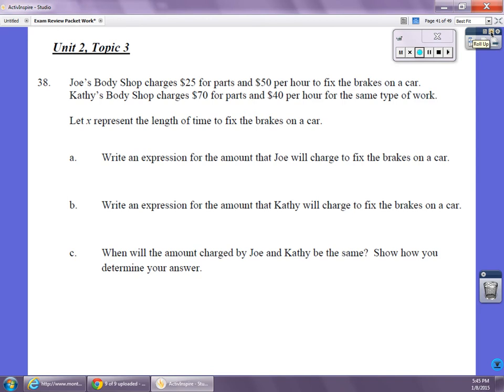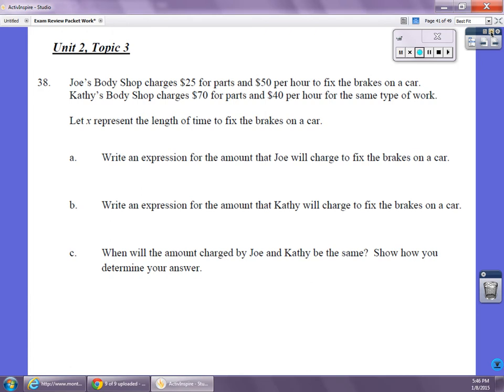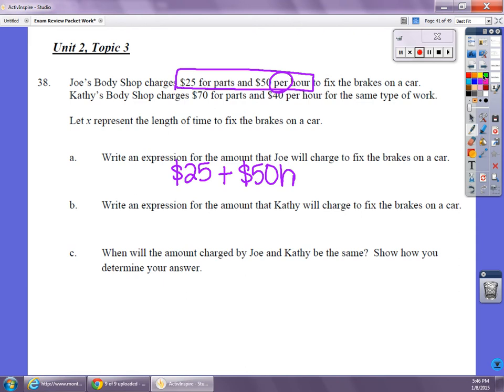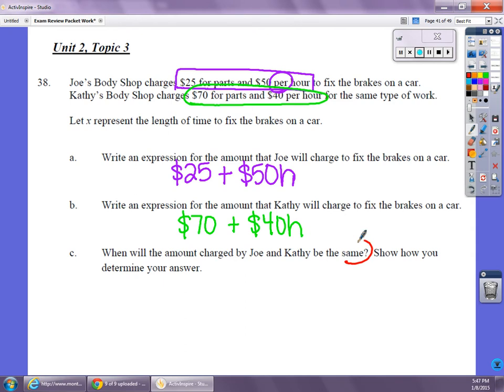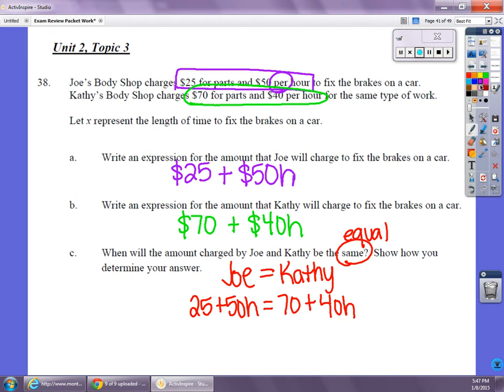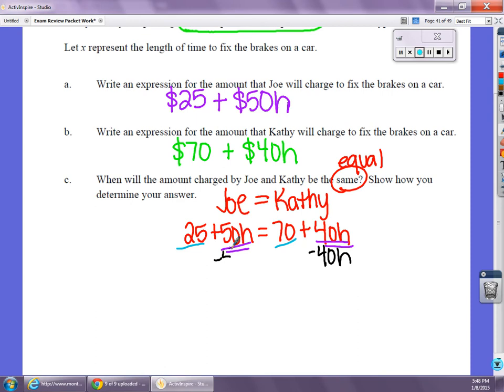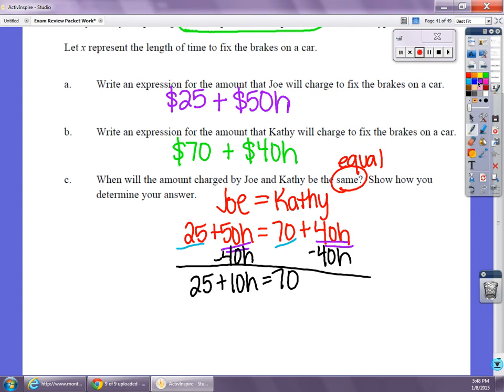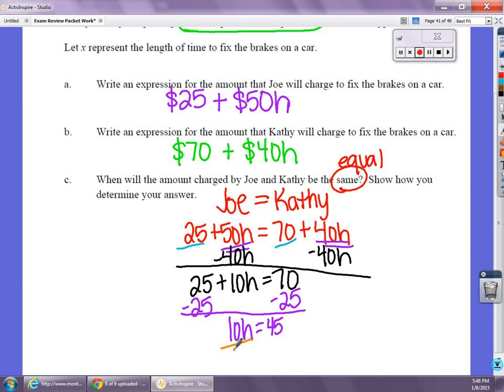Unit 2 Topic 3-Question 38